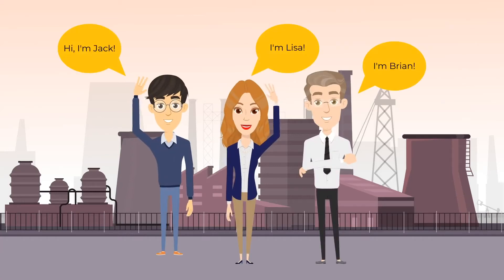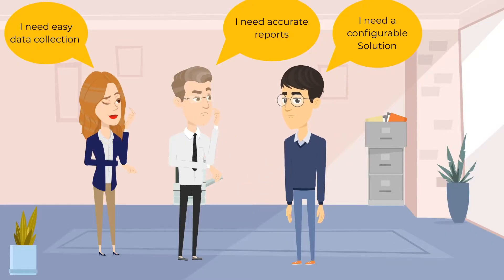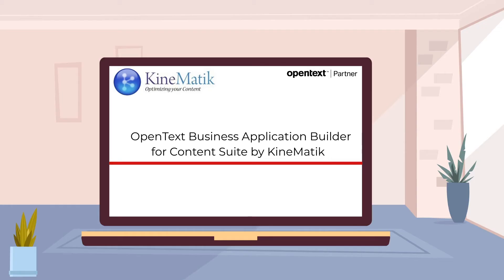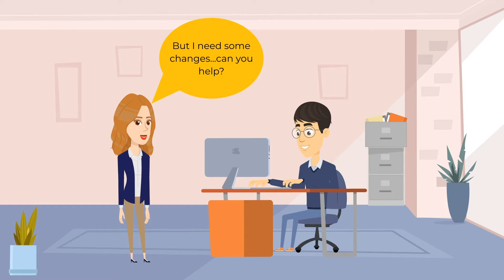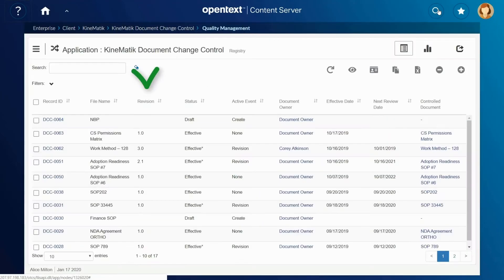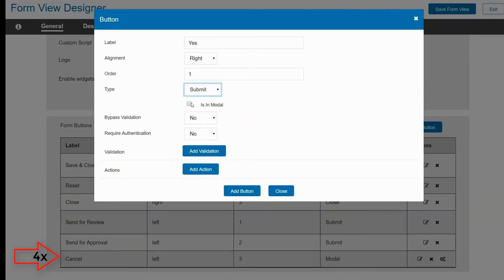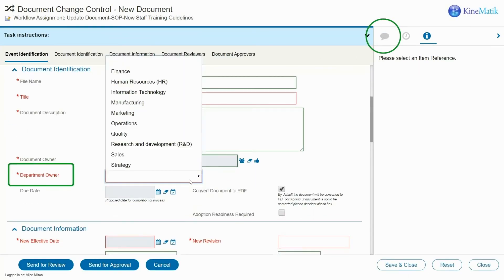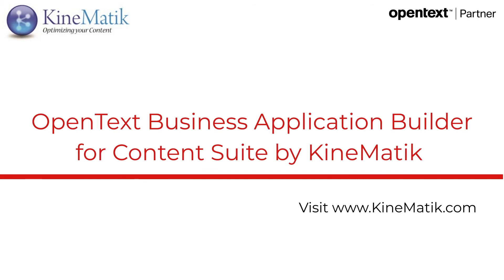David Strong - KineMatik Narration